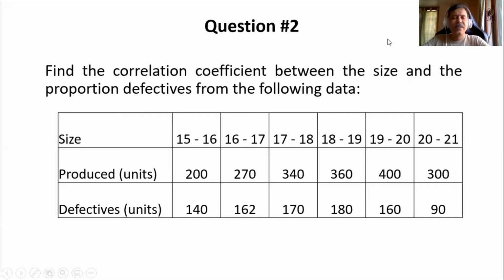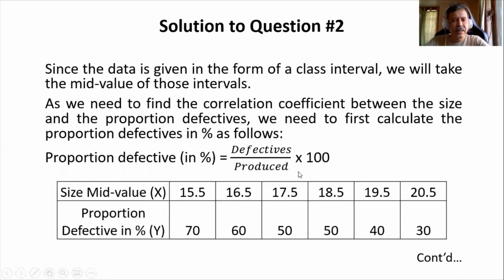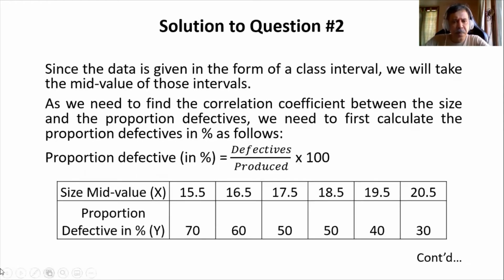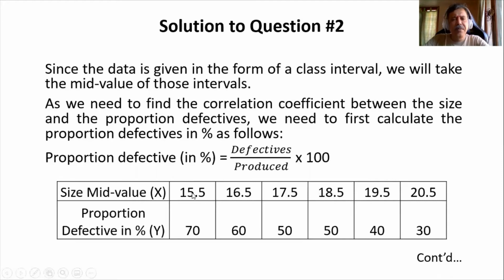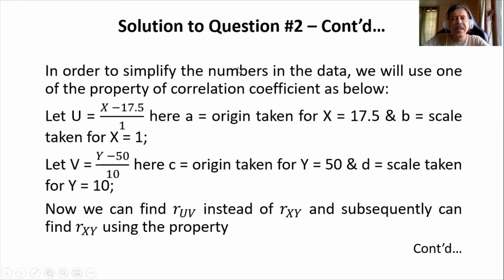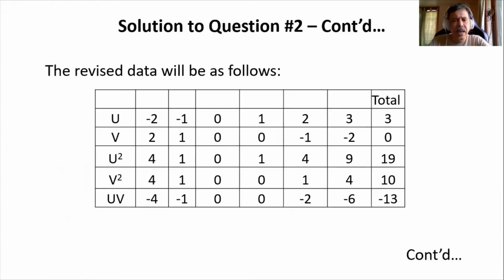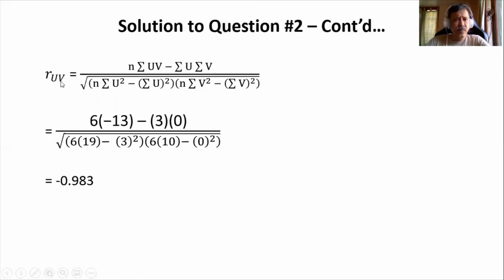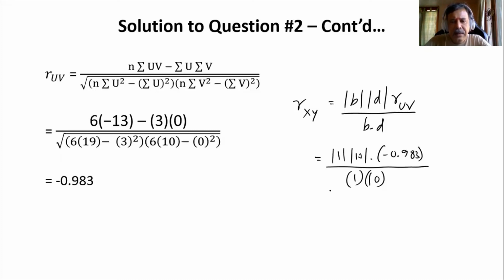#5 - Problem 2 on Correlation Coefficient - MadhavanSV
Problem with class interval to find CC